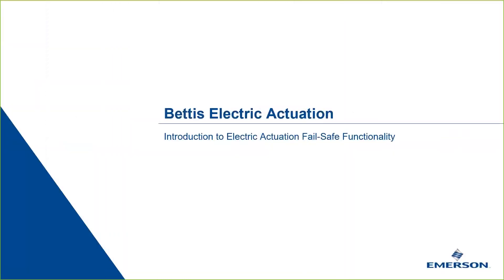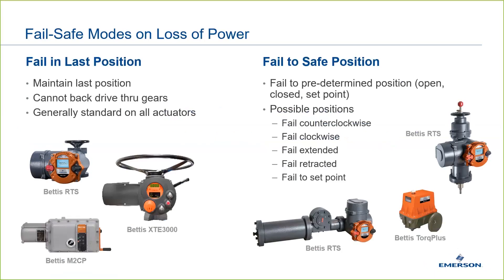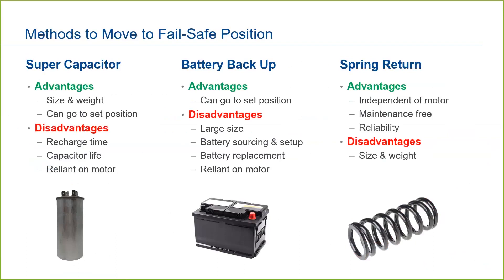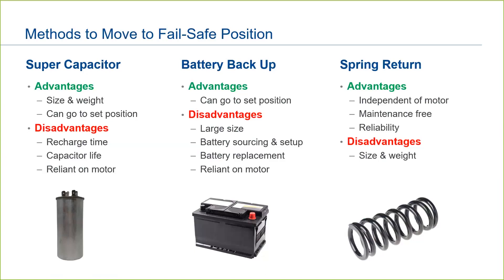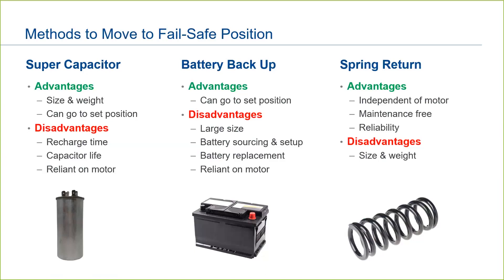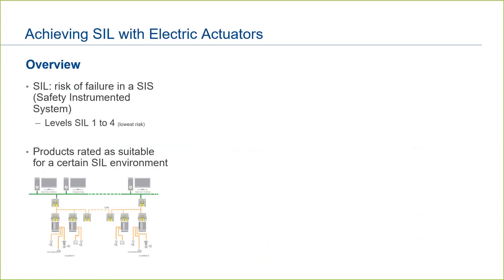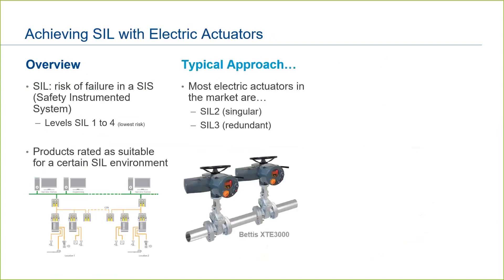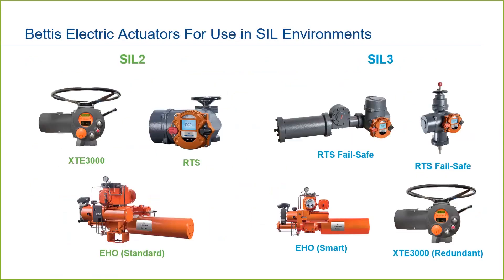Part 8 of 10 Introduction to Electric Actuator Fail Safe Functionality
Part 8: Overview of fail-safe functionality and various approaches to achieve a fail-safe stroke on loss of power.  Discussion of SIL ratings for electric actuators and SIL capabilities of electric actuators in the Bettis electric portfolio.  (Part 8 of a 10 part video series providing an overview of electric actuation.)